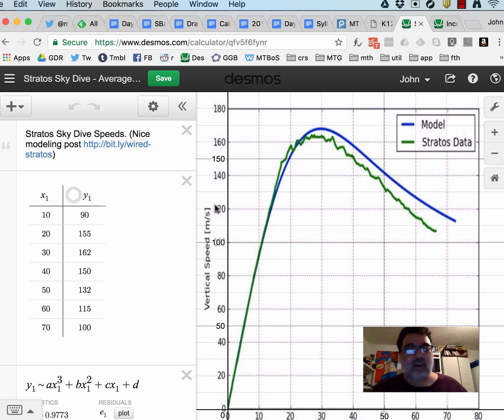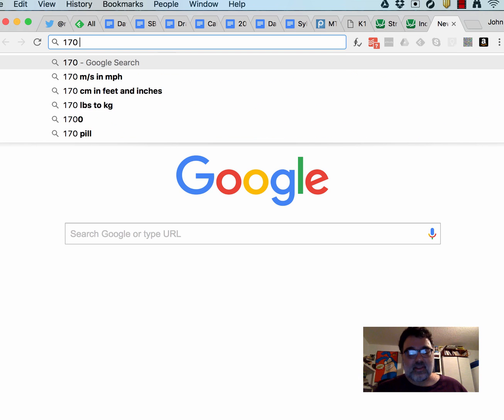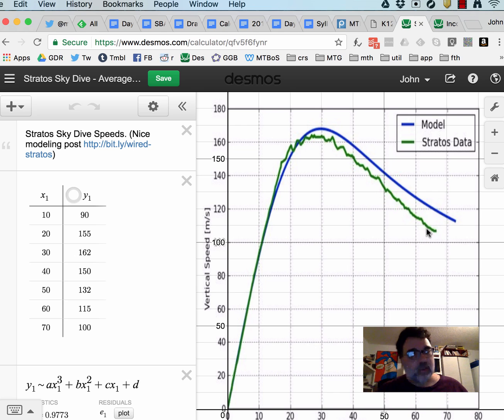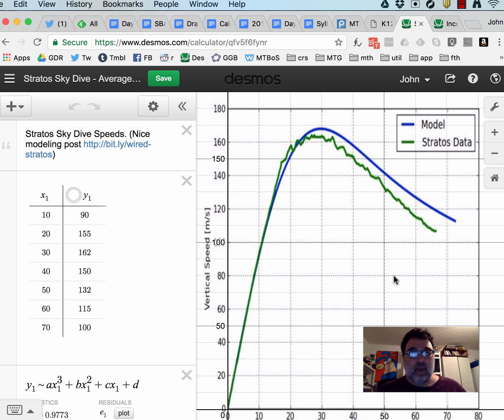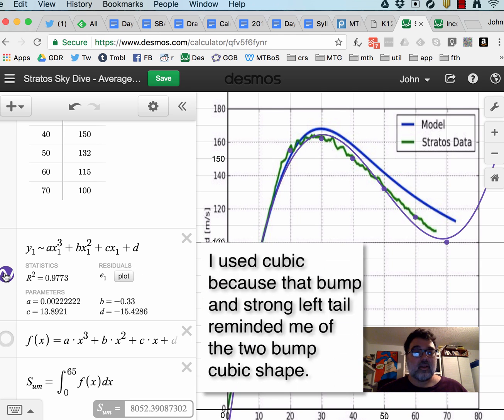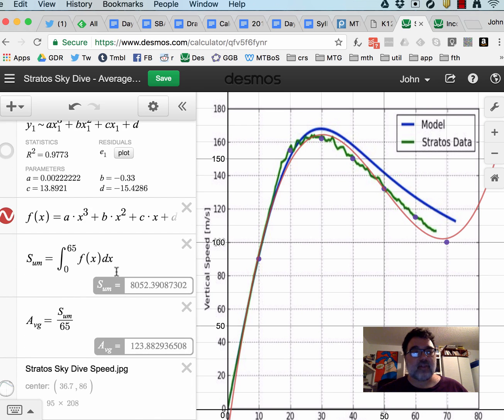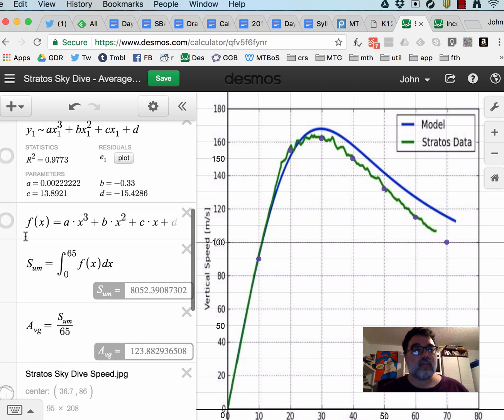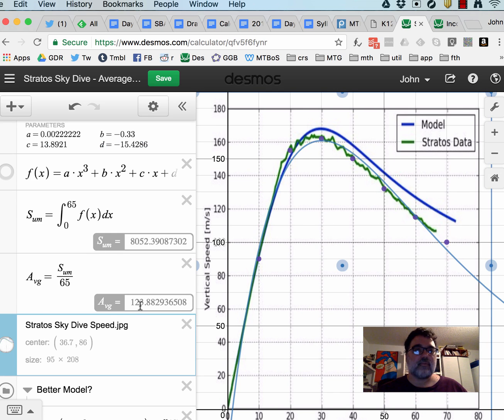Finding the Average of a Curve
Using some awesome velocity vs time data for a Stratos practice jump, I demonstrate using Desmos and calculus to find the average velocity.